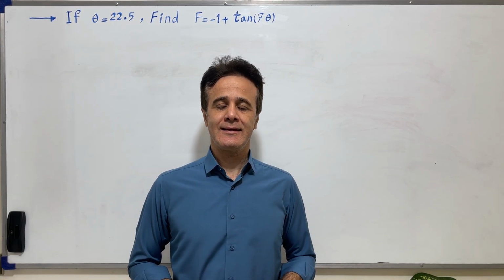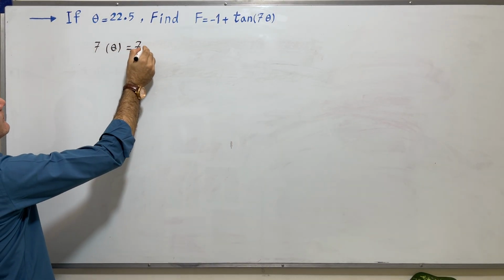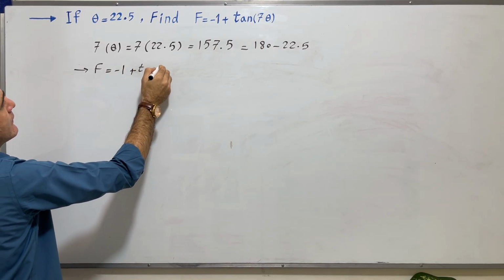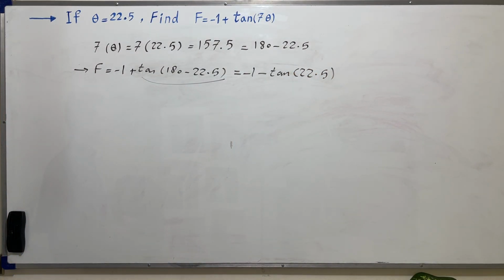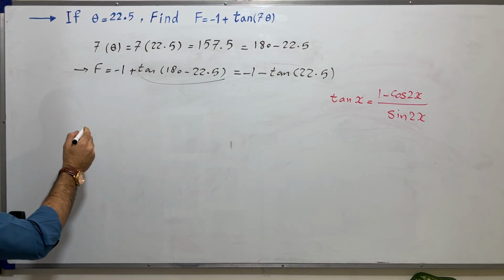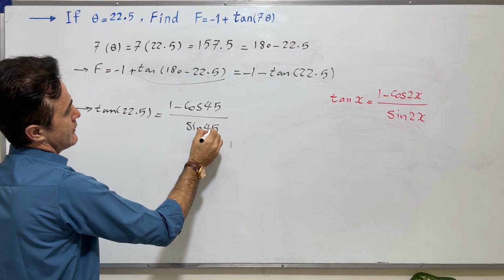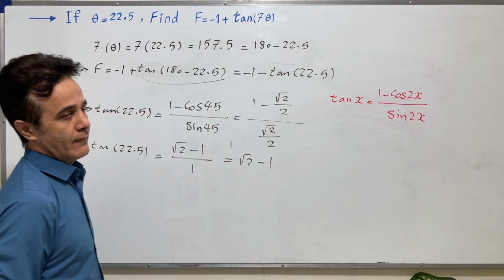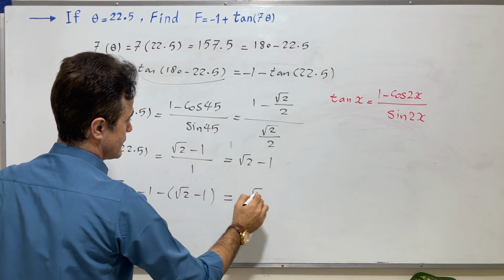Easy Method Solving Trigonometric Question in 3 minutes (Final Exam) , Step by Step Solution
In This Math Tutorial, Dr. Taha Shows a Easy Method for Solving Trigonometric Question from a Final Math Exam ,

Learn how to solve the trigonometric question, step by step.
If θ=22.5, Find  F= -1+tan(7θ)

by Using trig  relation :  tan x = ( 1-cos 2x)/sin 2x

What you’ll learn:
Using trig identities to simplify equations
Finding all solutions and checking your answers quickly